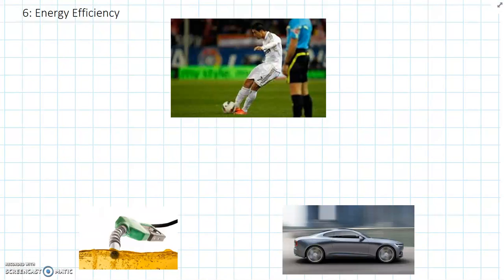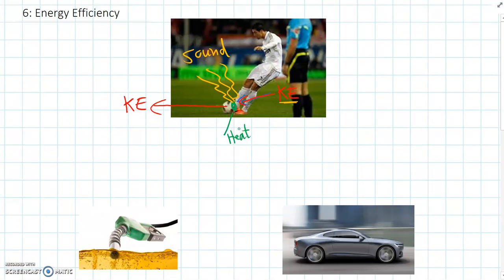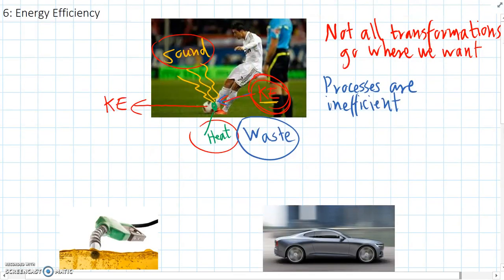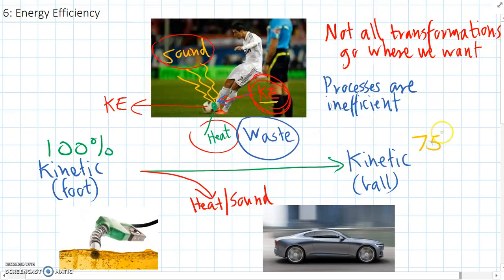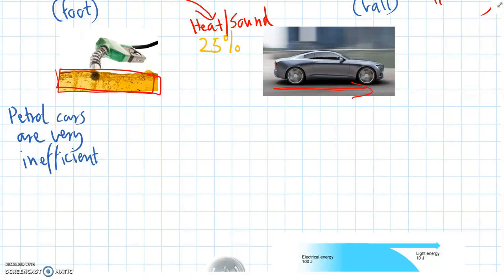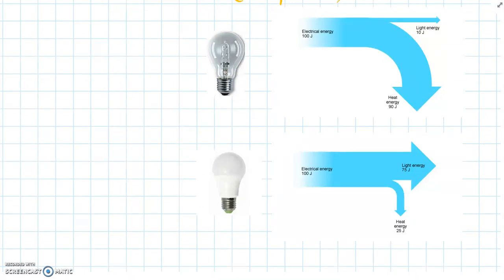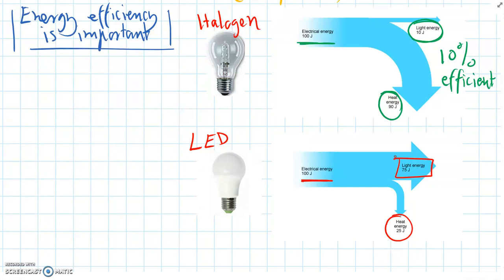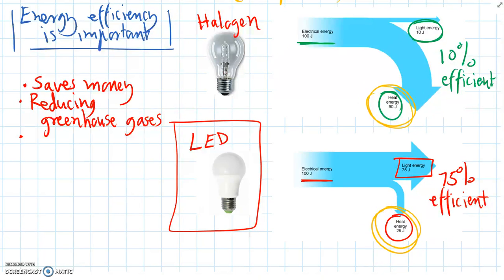Energy Efficiency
Questions:
1) Define energy efficiency
2) Explain how to calculate energy efficiency